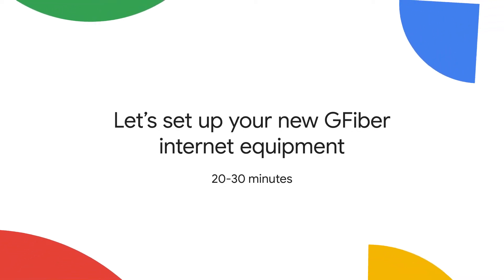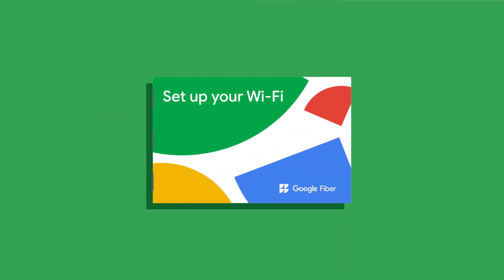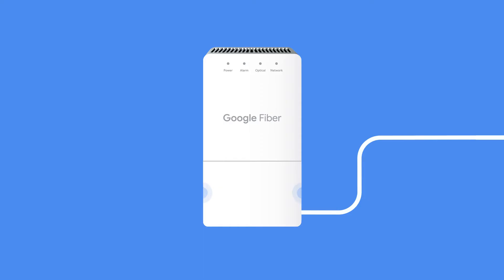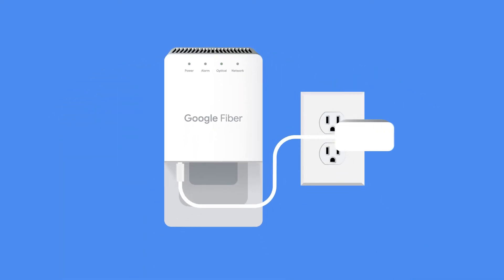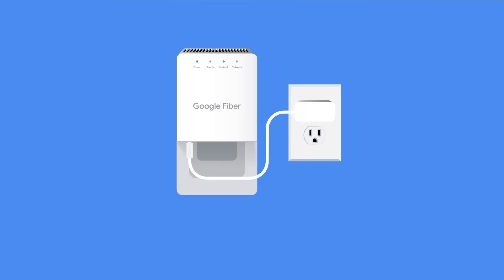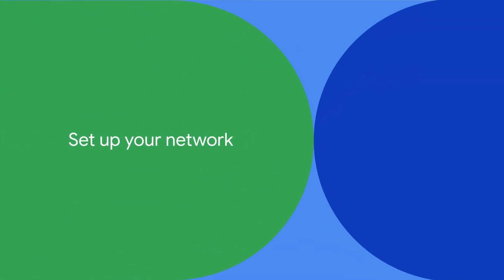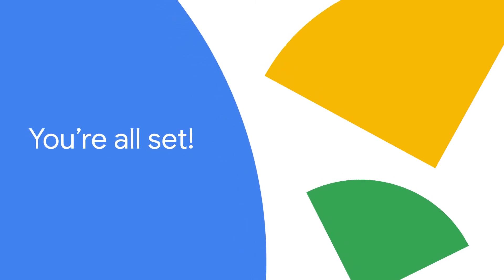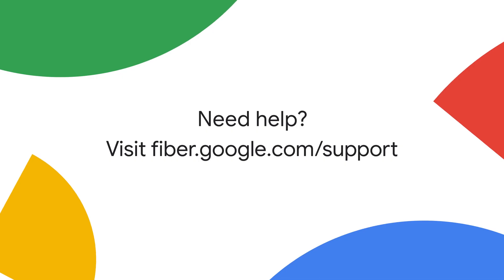How to set up your GFiber Wi-Fi 6E Router | Self Install Kit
Welcome to GFiber! Your Self-Install Kit has everything you need to get your home connected. Follow along as we show you how to get set up.

Want the easiest setup? Follow the step-by-step instructions on the GFiber app!